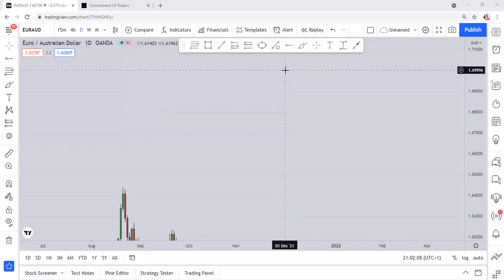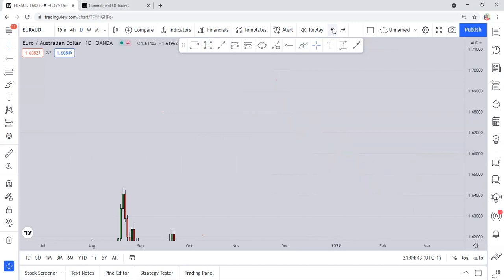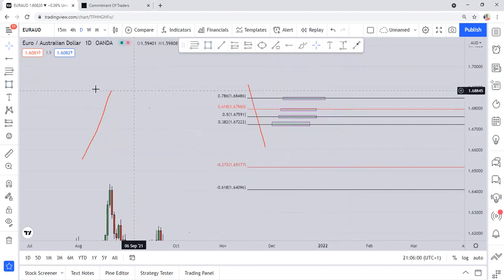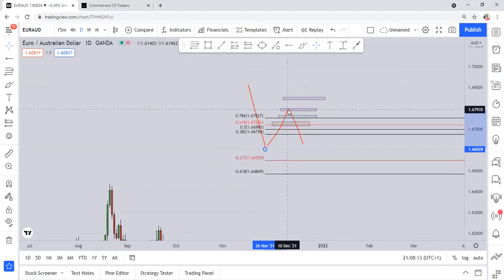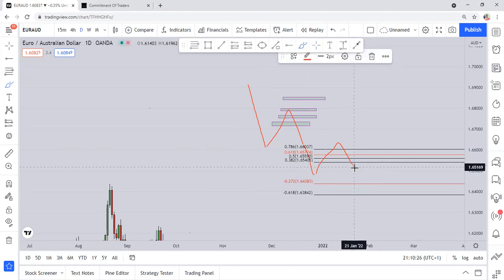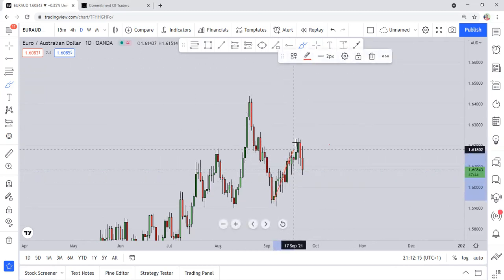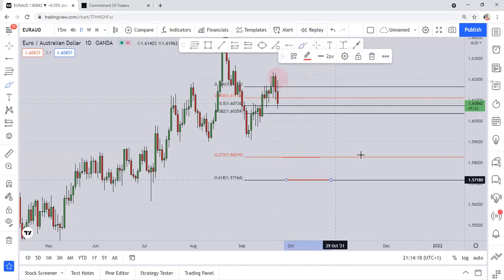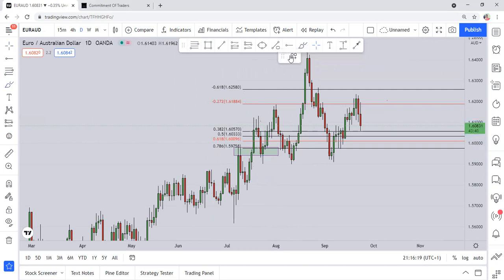HOW TO TRADE THE TREND USING FIBONNACI RETRACEMENT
THIS VIDEO TEACHES YOU HOW TO TRADE THE FINANCIAL MARKET USING THE FIBONNACI RETRACEMENT TOOL.